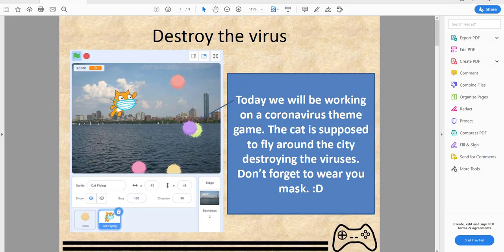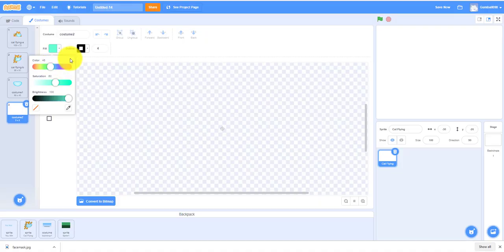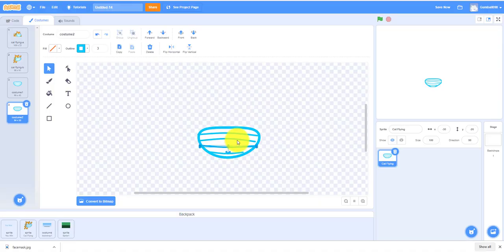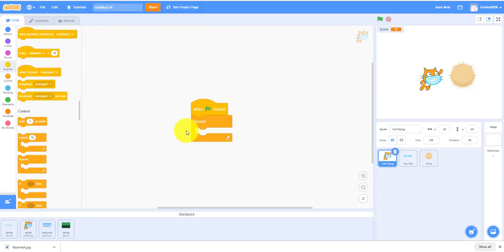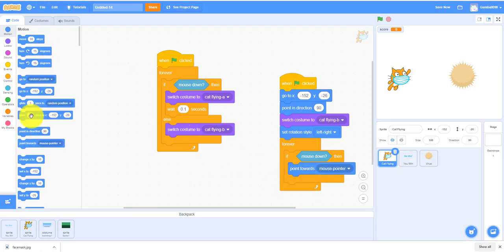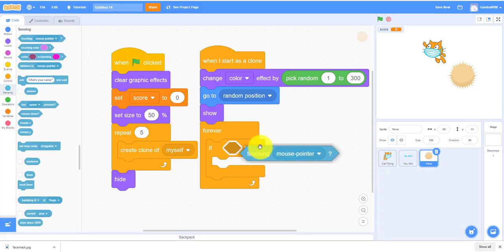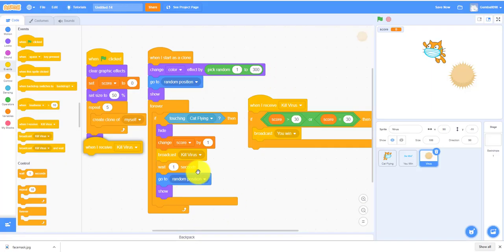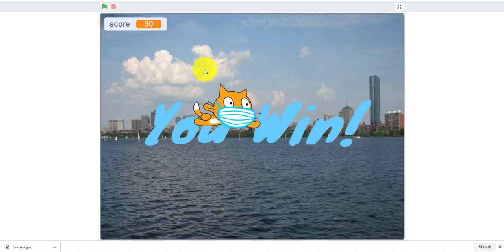Scratch Tutorial | Destroy The Virus | Scratch Tutorial Coronavirus Game | Scratch Easy Beginner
In this scratch tutorial, you will be learning to make a Coronavirus theme game. The cat is supposed to fly around the city destroying the viruses.  Don’t forget to wear your mask. :D

0:00 - Intro
0:40 - Game Demo
1:33 - Game Setup
2:37 - Draw Mask
6:00 - Cat Sprite
8:36 - Virus Sprite
12:34 - You Win Sprite
13:11 - Background
13:48 - Final Demo

We will be learning these following concepts in scratch:
- Variables
- Loops
- Touching sprite
- Color effect
- Clone